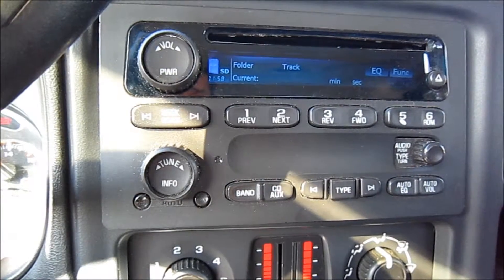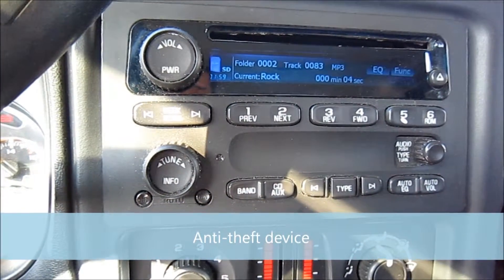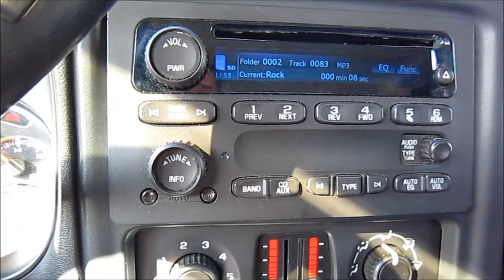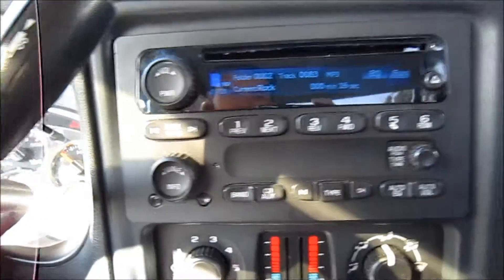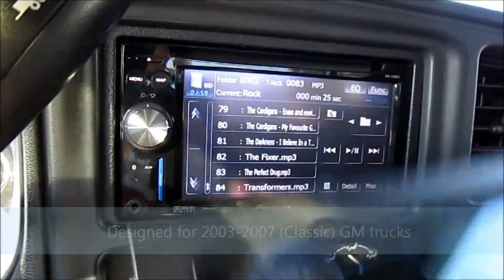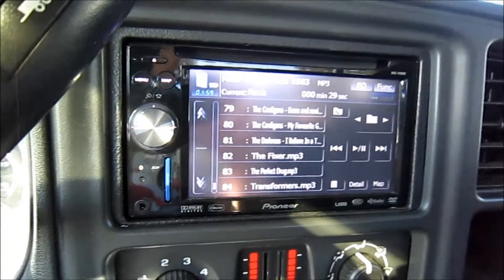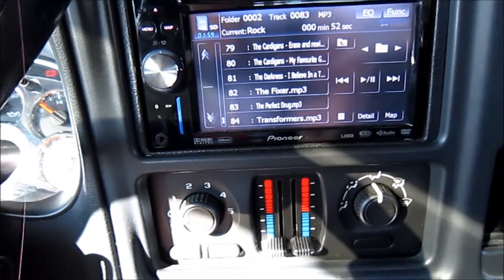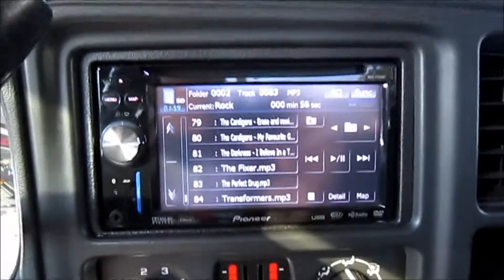Stealth Screen/ Anti-Theft Device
Beat the thieves!  Showing a little device I made so thieves won't even think twice about stealing your double din screen!

Canada